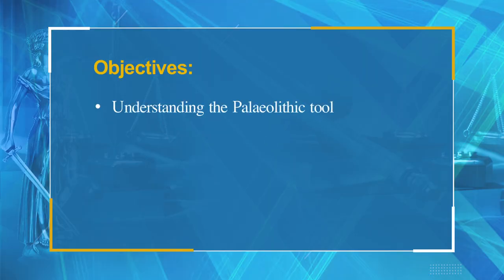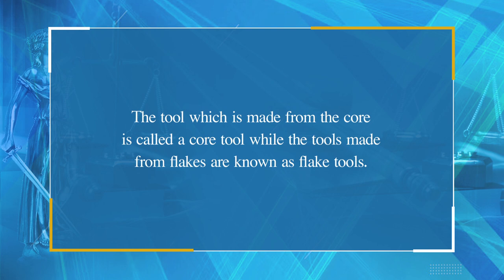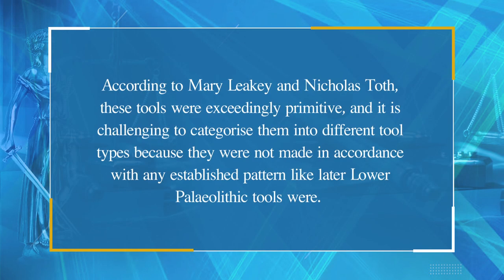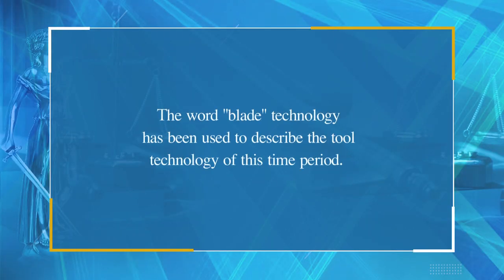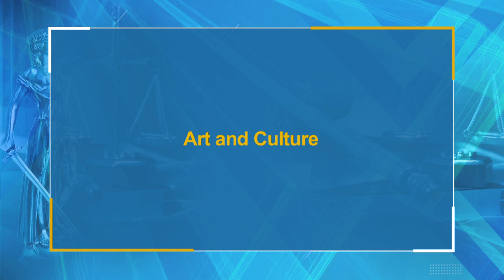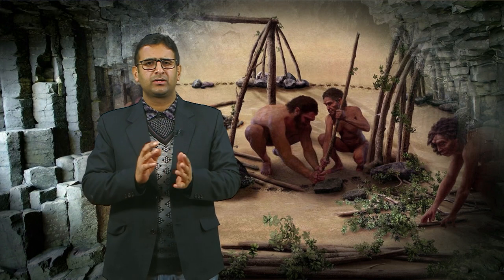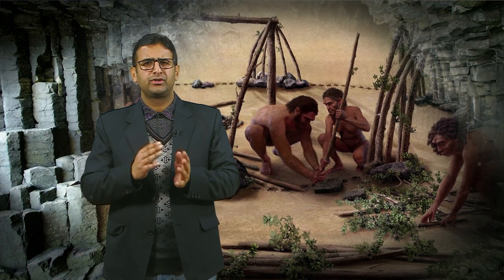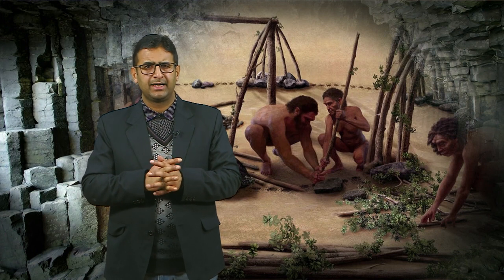L 08 Palaeolithic Ages Tool Technology, Art and Social Organisation 001